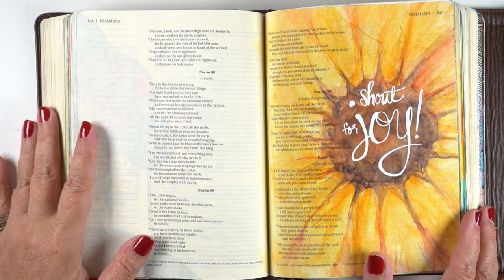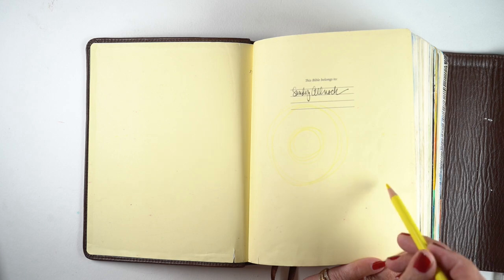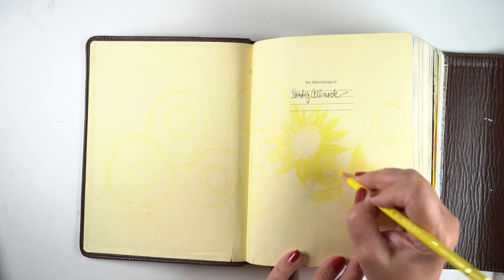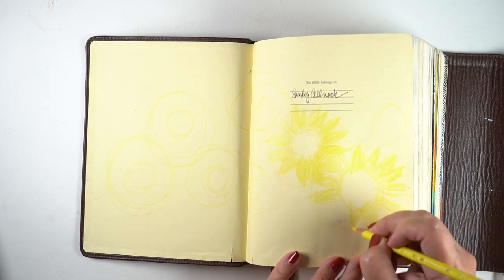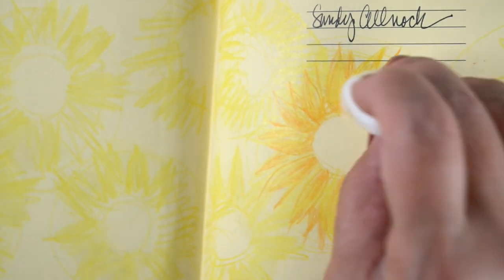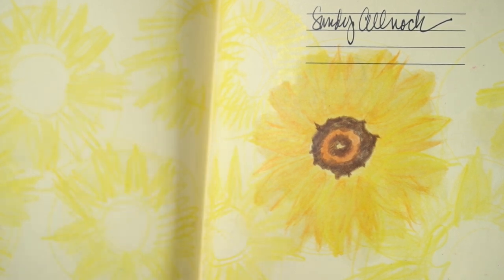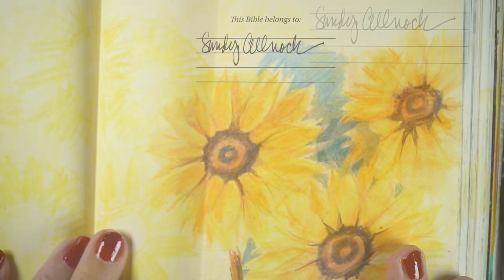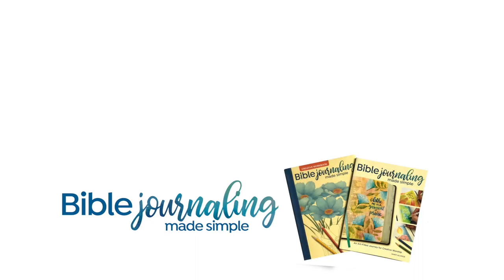My story...in light of the Gospel - part 1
I'm learning how to tell my story with a focus on Jesus - in a way that's winsome rather than weird. Part 2 next week.